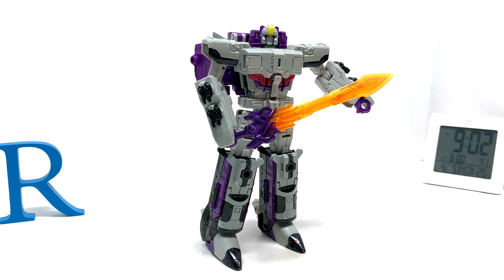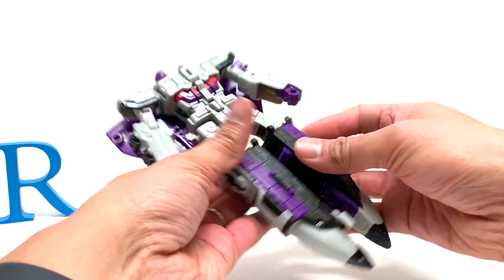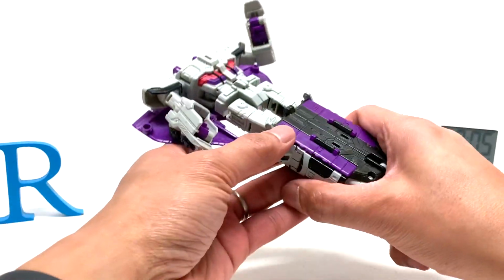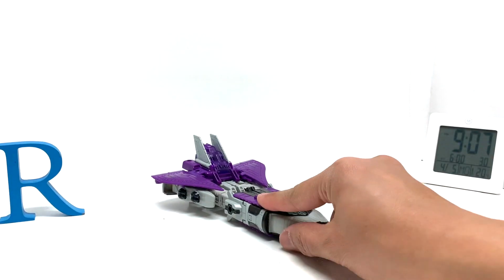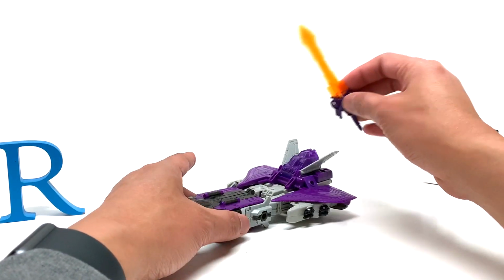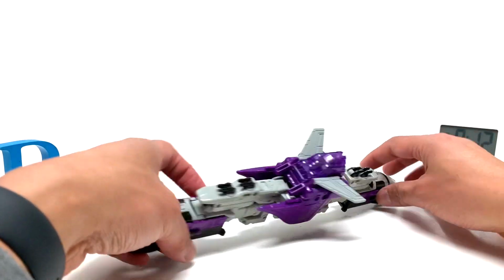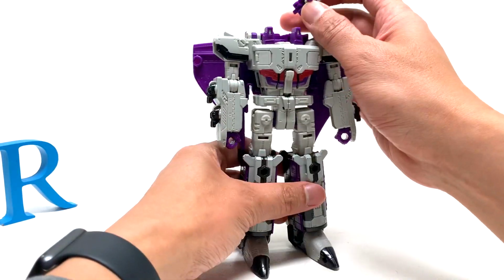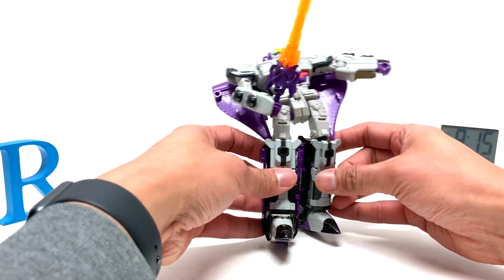Transformers Titans Return Astrotrain FromTheTransformersVault S13E18 G1 Triple Changer Headmaster